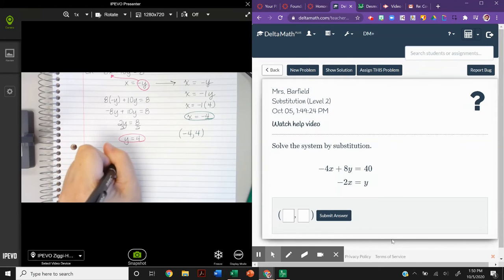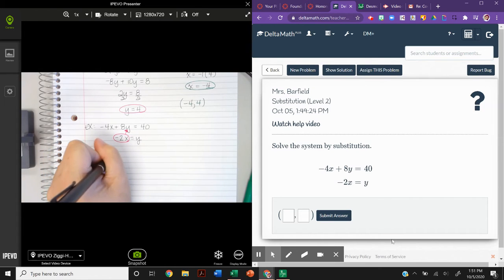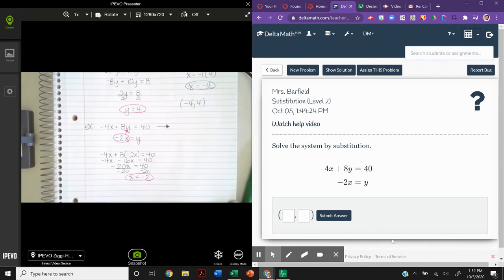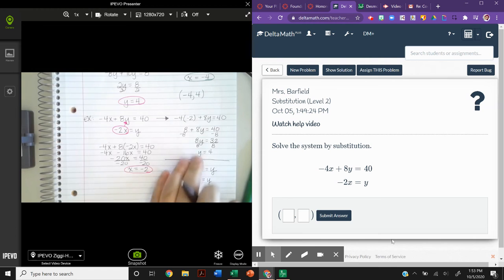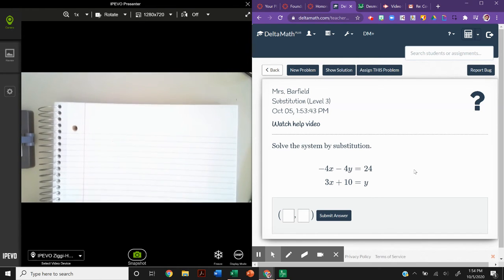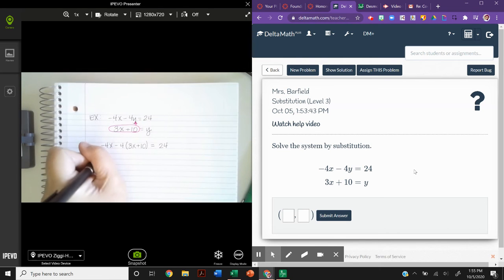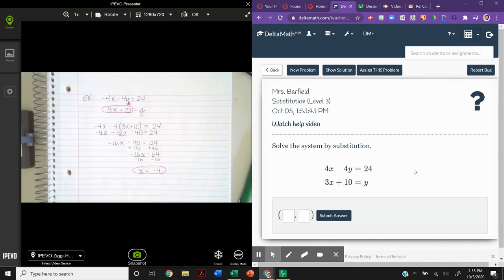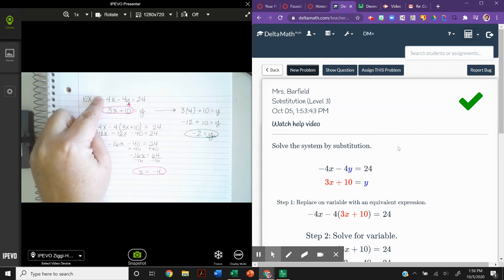M1: Systems of Equations by Substitution Part 3